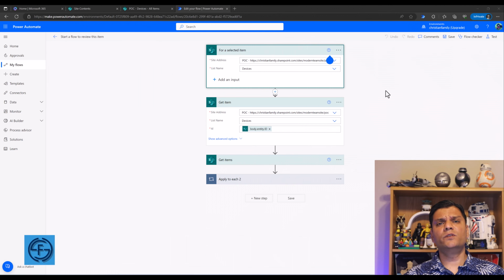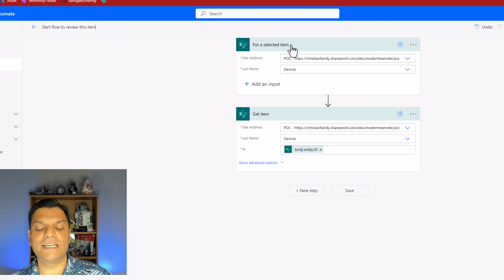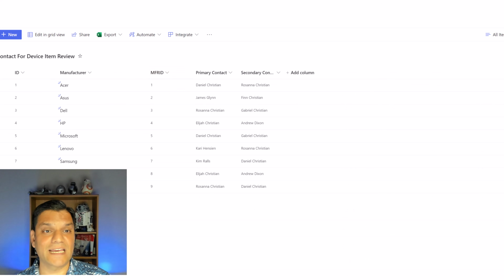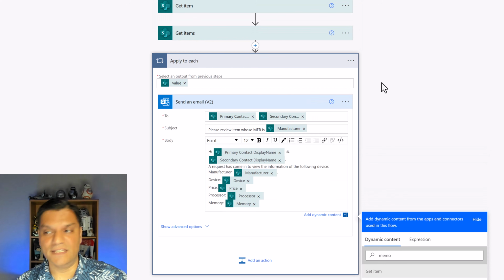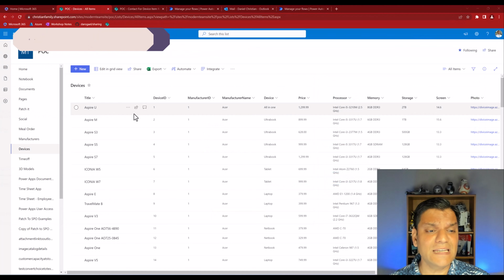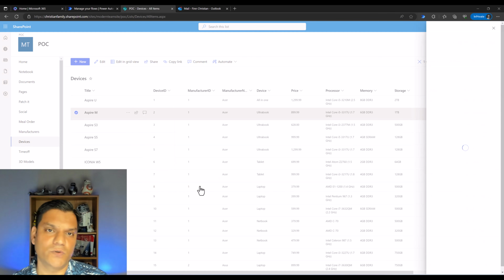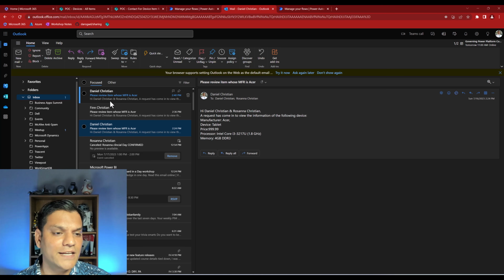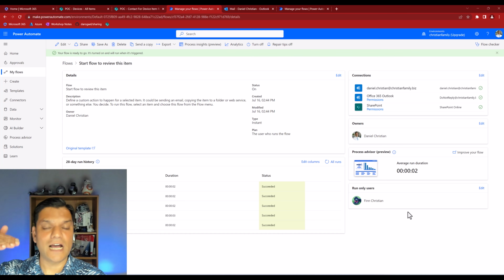How To Use Power Automate Run-Only for Outlook & SharePoint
Hey Everyone,
While this video does not cover any new features or functionalities offered by Power Automate, it does answer the repeating set of questions I have been asked about how the run-only feature works. Hence in this video I will deep-dive into this topic using a real-world scenario of how item level flows of a SharePoint list.

Key items covered in this video are:
 1) Building a SharePoint item level flow.
 2) How to use the run-only feature.
  a. How to share with users or groups or use the SharePoint list permissions.
 3) How to change the account of an Outlook connector and make sure it works for everyone.

Introduction 00:00
Where to start building the flow 01:07
Start building a SharePoint item level flow 02:28
Overview of the SharePoint lists 05:14
Finish building the flow 06:41
Verify run only users appears in the flow settings 12:31
Verify the flow appears in the list 13:23
Test the flow 14:20
Configure run-only flow 16:12
Run the flow as a user 19:53
Configure run-only flow 21:41
Change the Outlook connector account 24:40
Conclusion 28:47